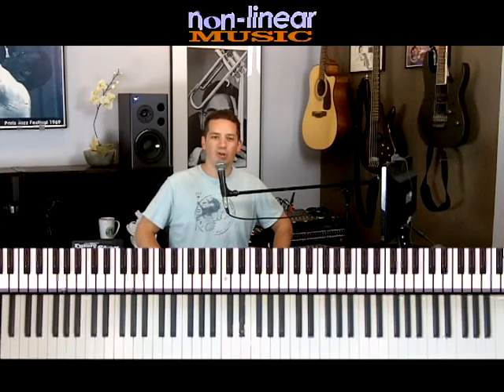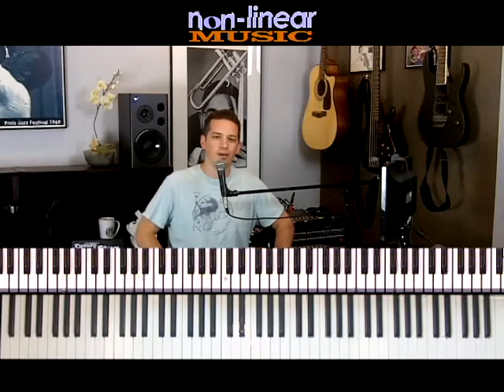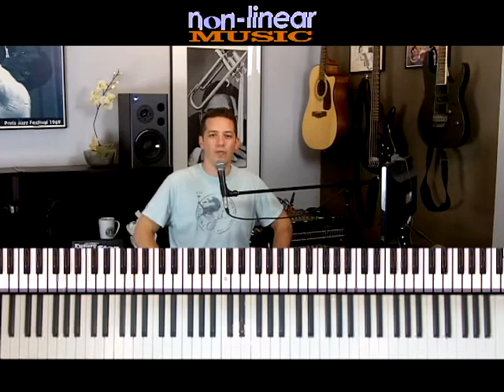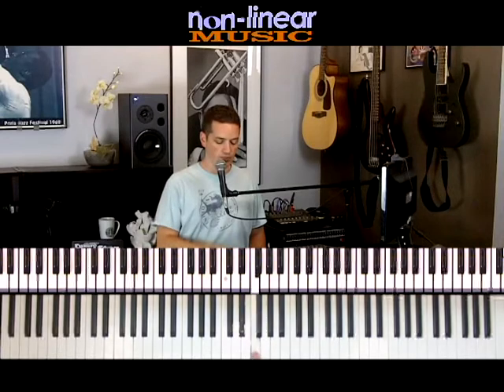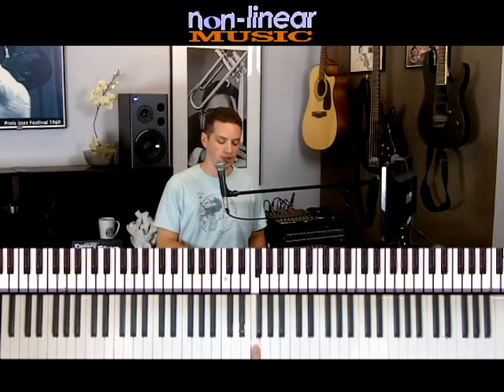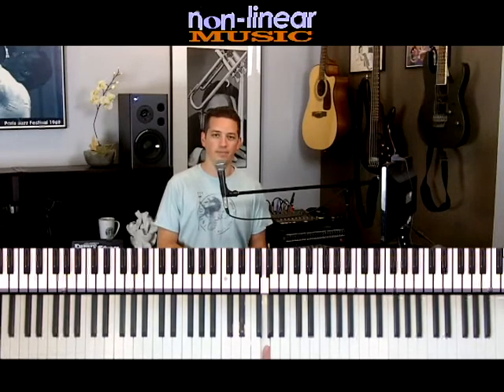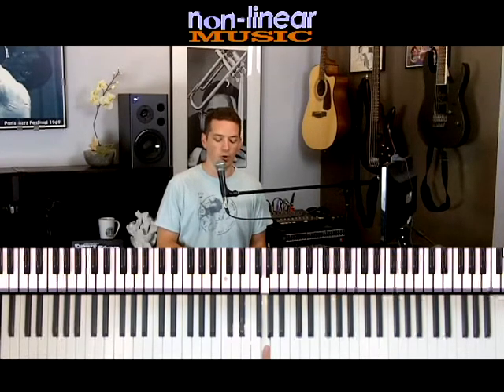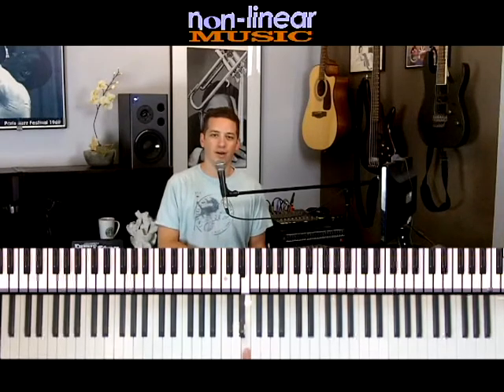Notes on the Staff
Supplement to "Notes on the Staff" in the Non-Linear Piano Book